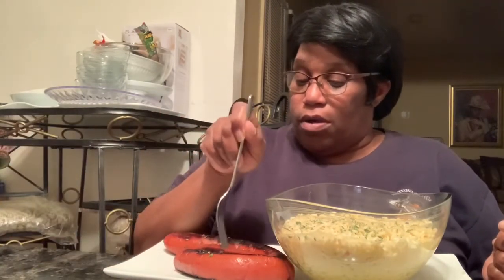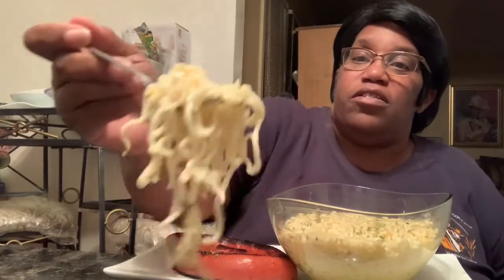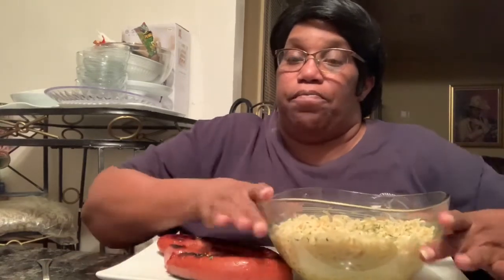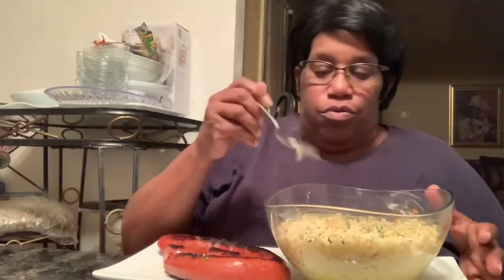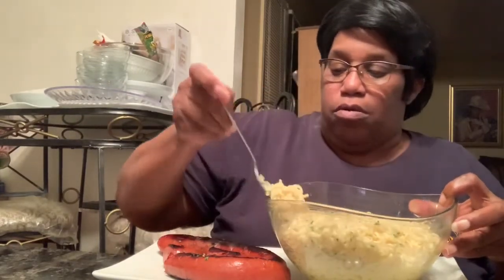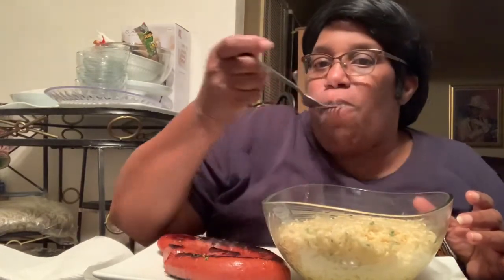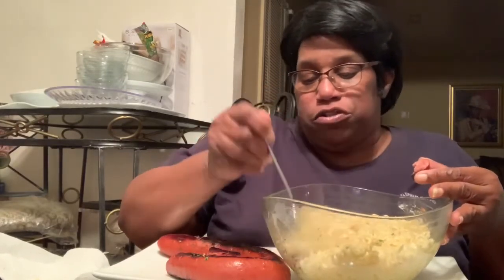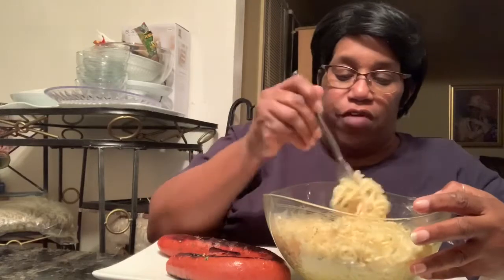EATING WHAT BLOVESLIFE EAT FOR THIRTY DAYS CHALLENGES !! BY G-MAMA’S WORLD, NOODLES AND LINK MUKBANG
EATING WHAT BLOVESLIFE EAT FOR THIRTY DAYS CHALLENGES !! BY G-MAMA’S WORLD, RAMEN NOODLES AND LINK  MUKBANG.